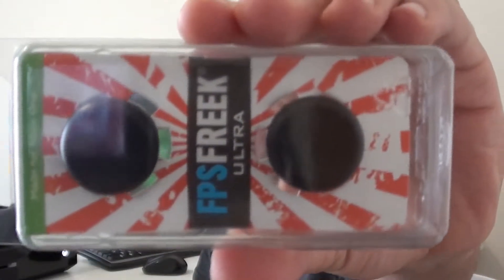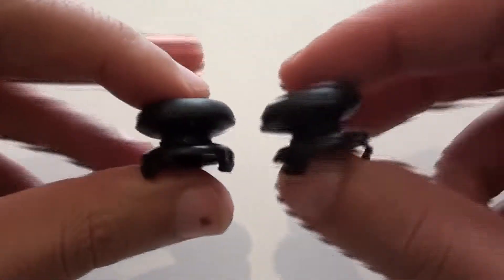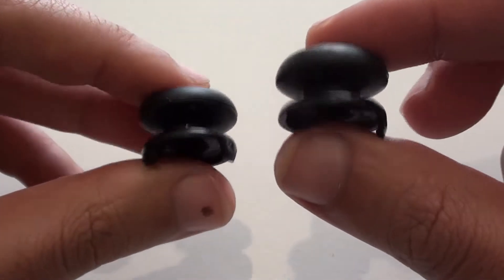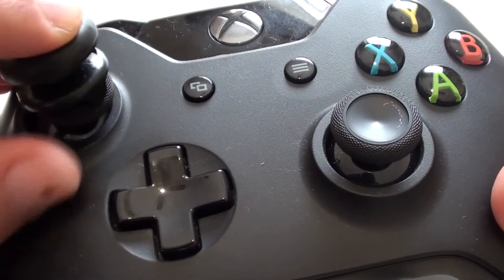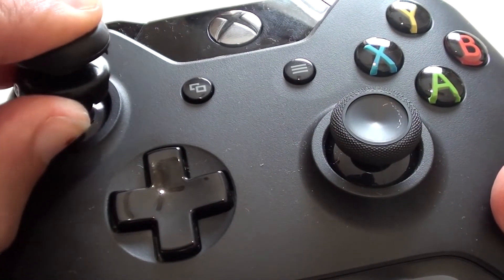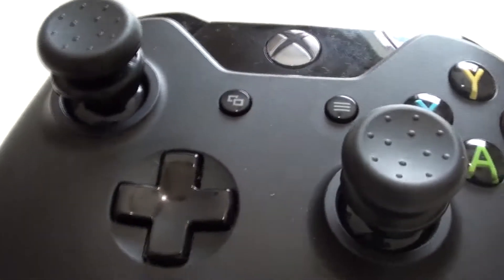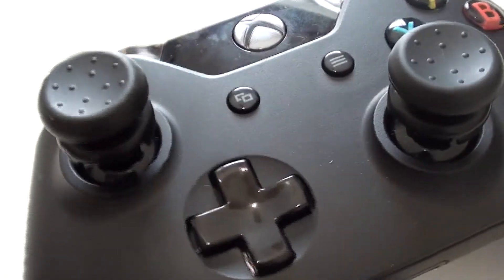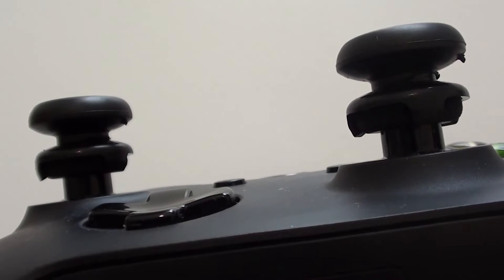Kontrol Freek FPS Ultra Xbox One Review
In this video i unbox and review Kontrol Freeks, specifically the FPS Ultra for Xbox One
These accessories improve your gameplay and make you a better player

Xbox One Live Gamertag: DaRock116

PSN ID: GSIBOY